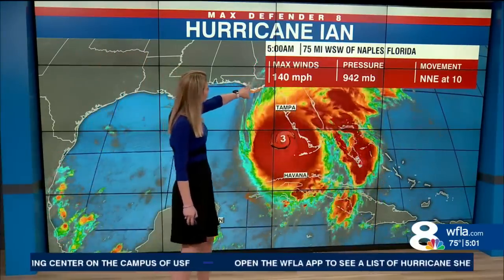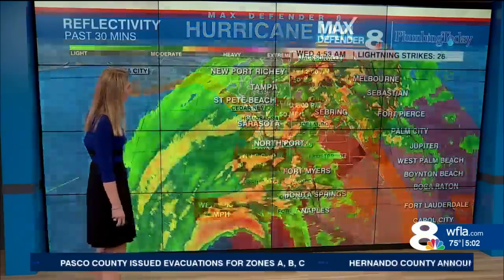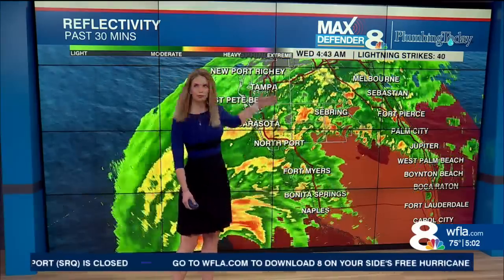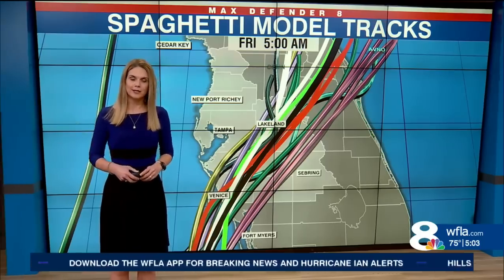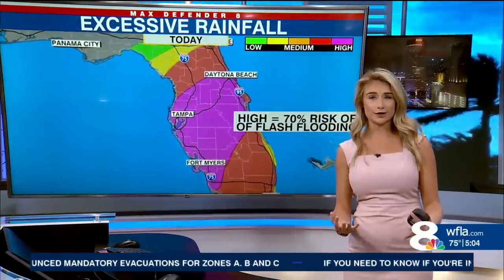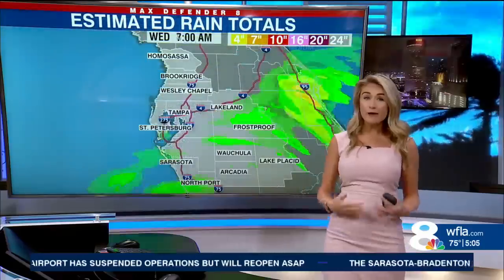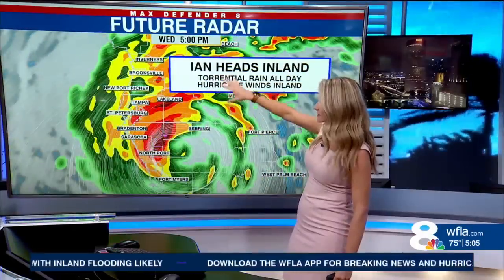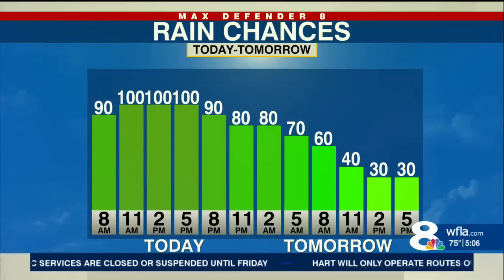Hurricane Ian strengthens to Category 4 storm as it approaches Florida